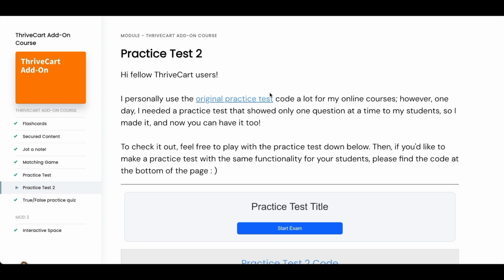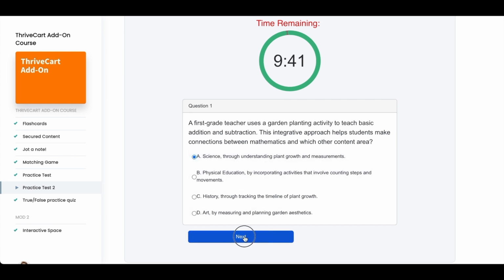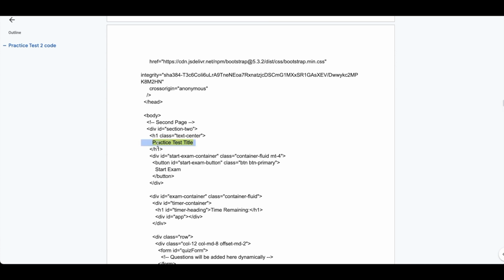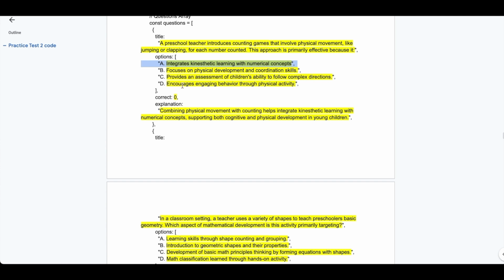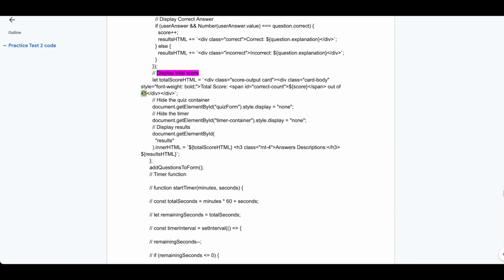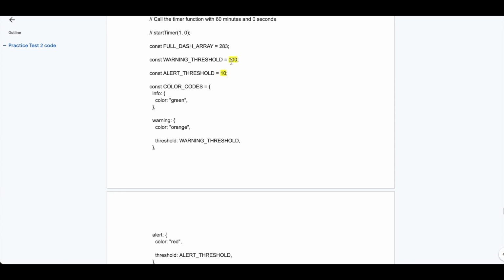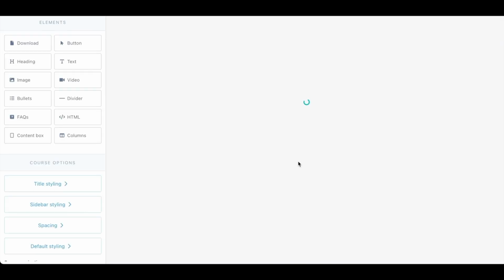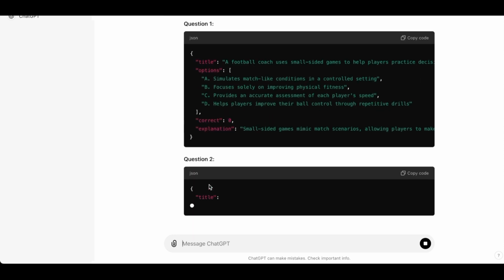Put a timed quiz into your ThriveCart, Learn course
Hi fellow course creator!